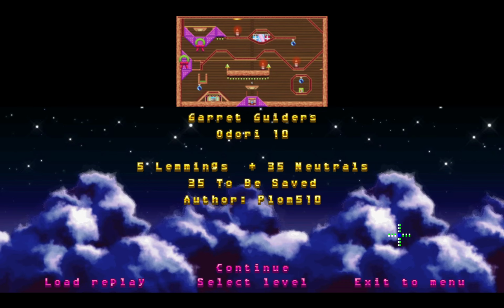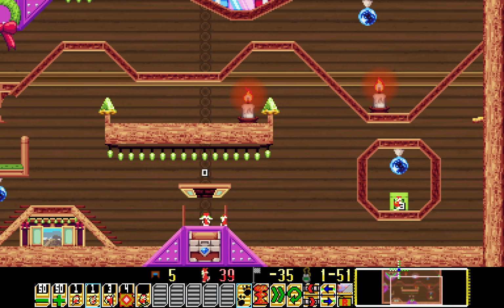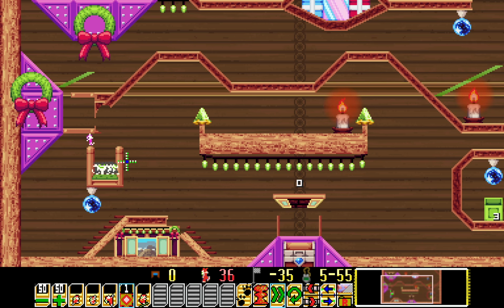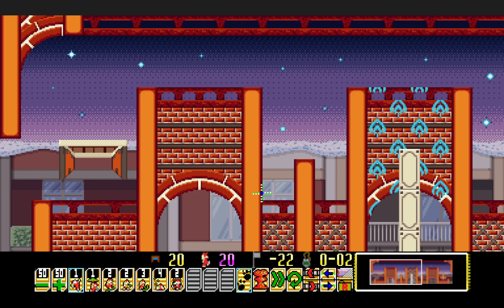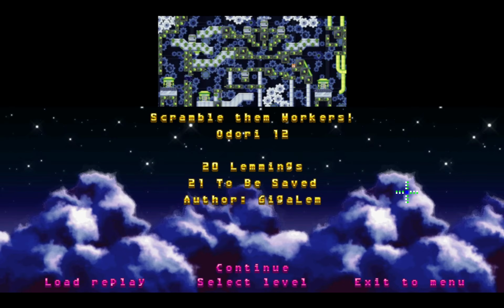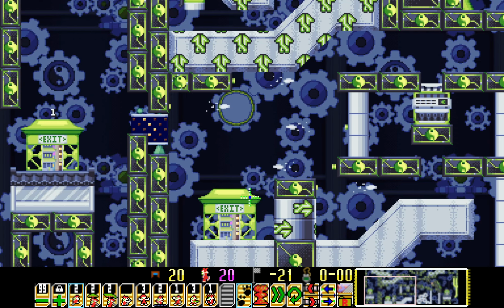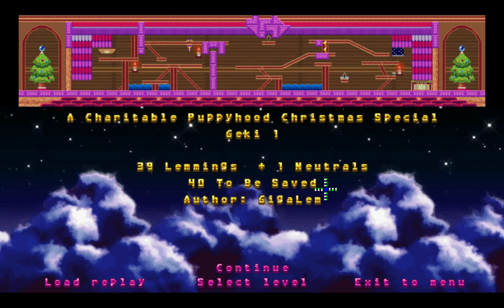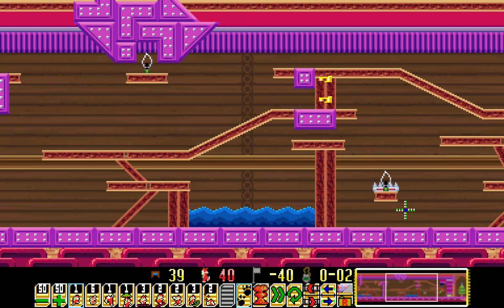Festival Millas 2020 LP Part 4 (Odori 10 - 12 + Geki 1)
Part 4 of my LP of Festival Millas 2020. Finally back to LP more of the pack after having no time over the weekend. Solved the remaining 3 levels of the Odori rank, as well as the first level of the penultimate rank, Geki. All great levels here. Odori 10 looks hard, but it wasn't too bad. What wasn't clear was what the builders were used for. It wasn't clear at all how much jumping/shimmying I could afford to do throughout the level. I especially love collecting the neutrals in the new pen almost right above the exit and releasing them by climbing up the left side to shimmy and bomb them free. Then one final bomber to the exit and done.

Odori 11 is a little easier, but it's still no pushover. I don't think my solution is quite intended due to the leftover skills, but still a great level.

To finish off the rank, Odori 12 looks quite difficult and intimidating, but it really wasn't that bad. Excellent level to end the rank on! The timing is a bit tight, though that might have been due to how I solved the level. However, I really love how the solution all comes together. Nice use of blockers to turn all of the crowd to safety to go where the trap is, as well as releasing the blockers with fencers with one of the final ones going in their direction.

Geki 1 is another level that is harder than it appears, but again this wasn't as bad as I thought. My solution is likely not intended once again due to the leftover skills I spared, but it's probably still acceptable. Great level to start the rank! I really like the touch of the Christmas trees on the sides.

0:00 - Introduction
1:23 - Odori 10
18:58 - Odori 11
24:36 - Odori 12

38:46 - Geki 1